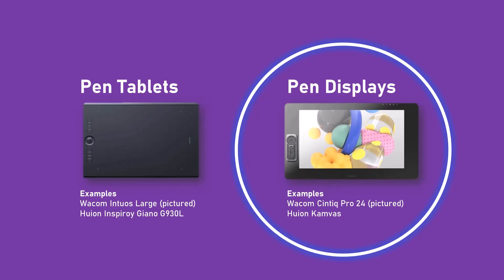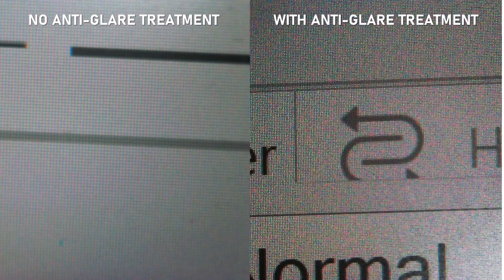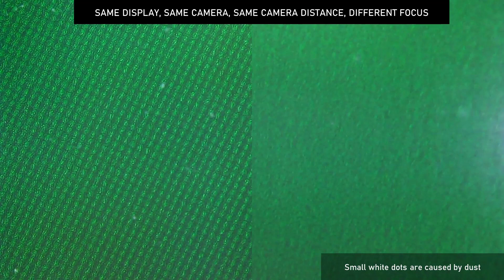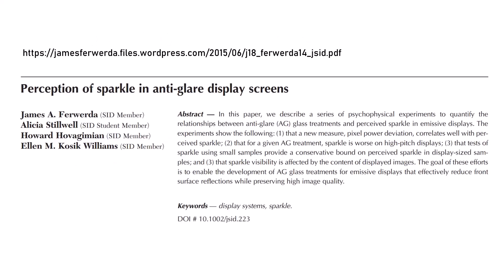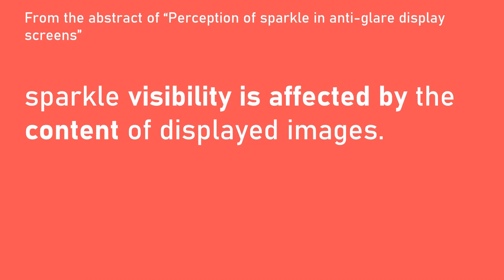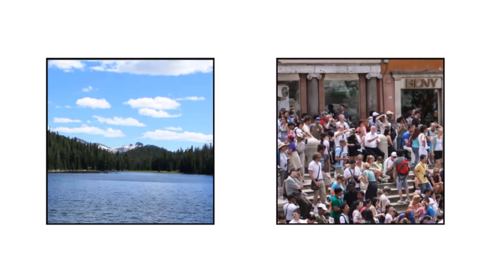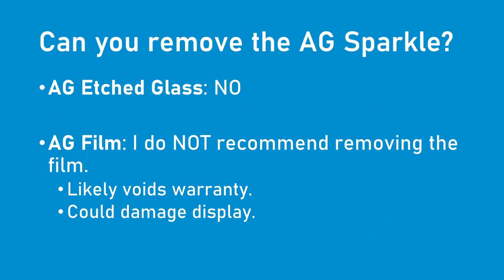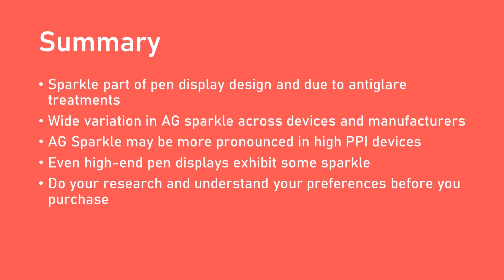Anti-glare Sparkle in Drawing Tablets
Find out why some drawing tablet screens sparkle. This can be very distracting. So before buy a drawing tablet, learn more about what to expect.